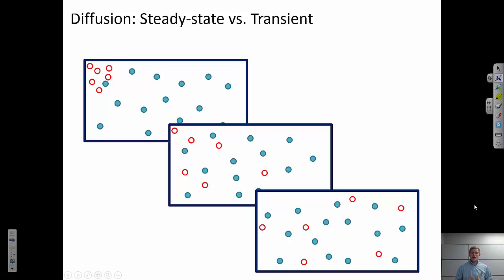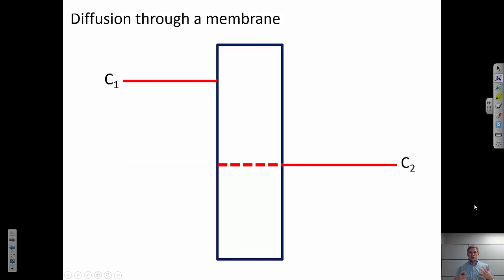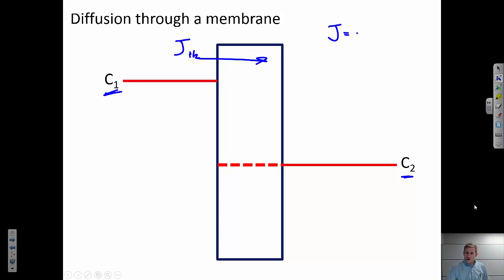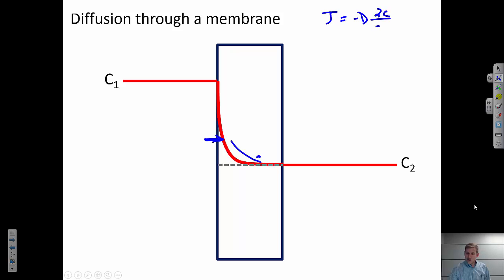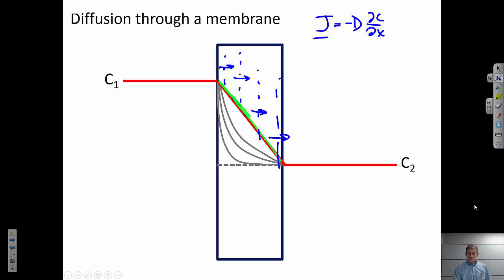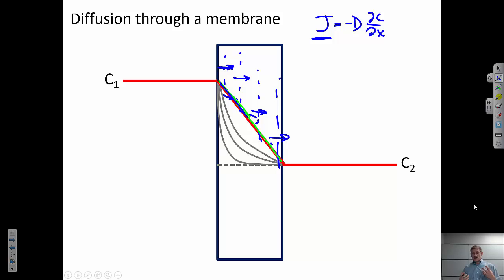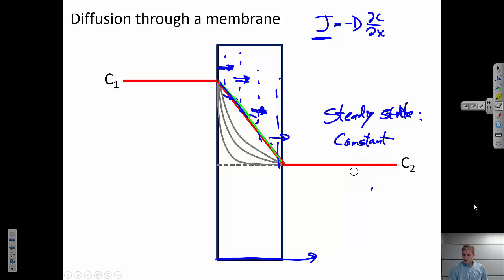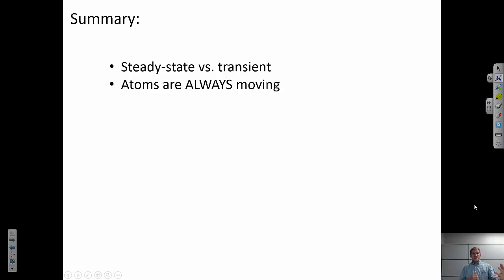Diffusion: Steady State vs Transient {Texas A&M: Intro to Materials (MSEN 201)}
Tutorial illustrating the concepts of steady state and transient diffusion.